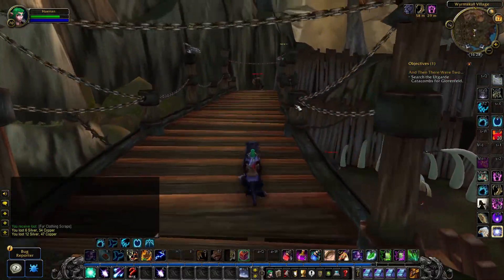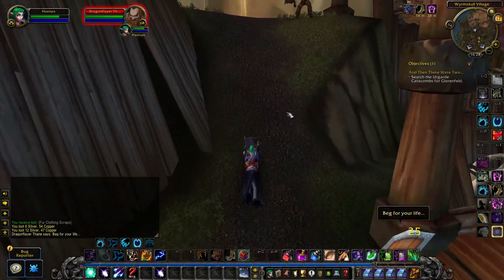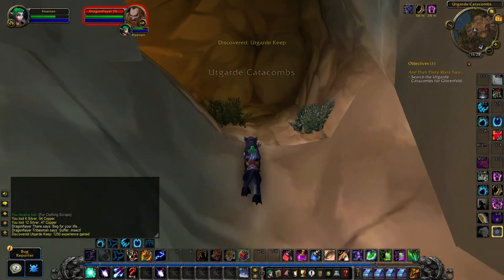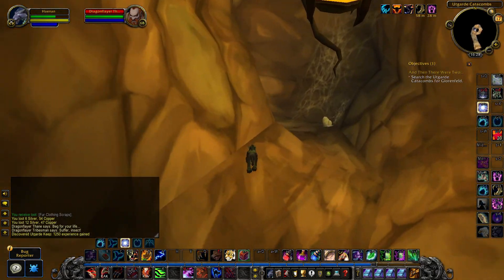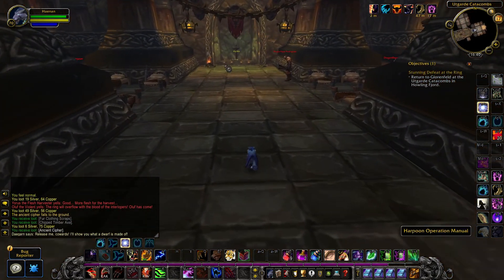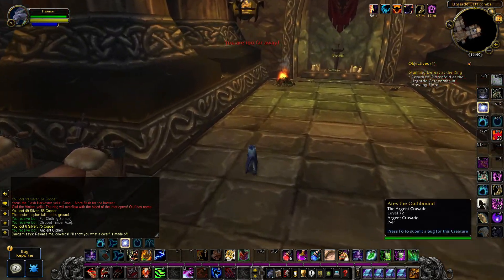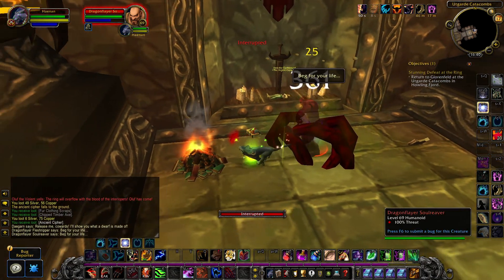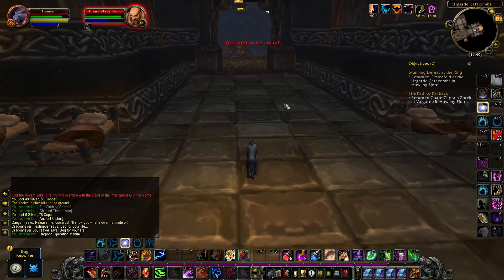How to do The Path To Payback quest - WoW WOTLK Classic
I show you where to find the harpoon operation manual